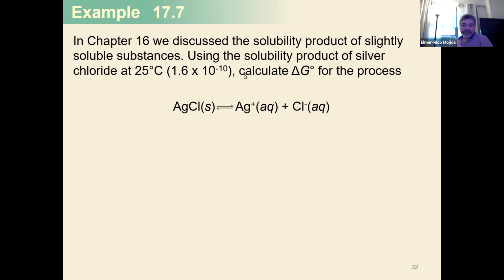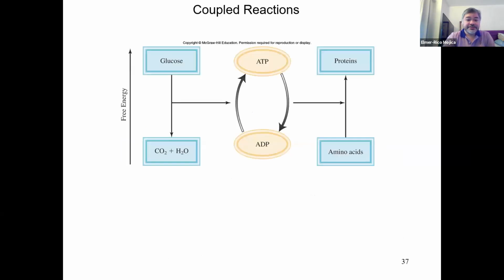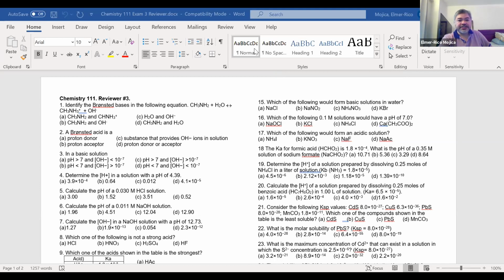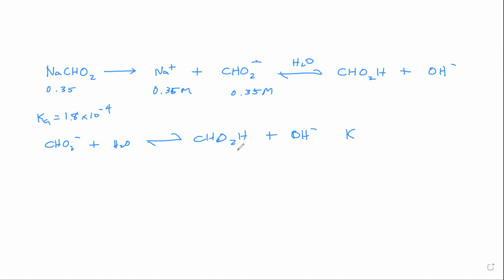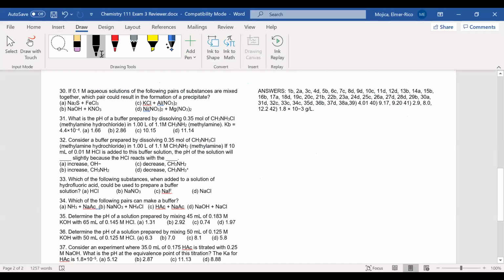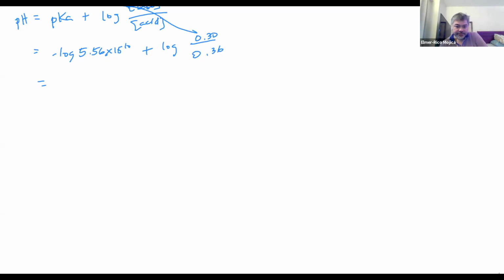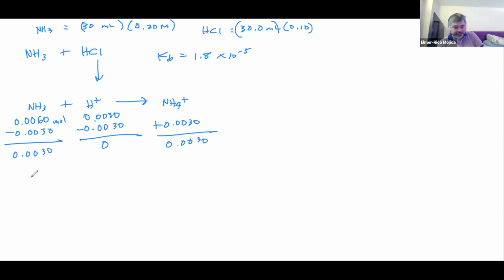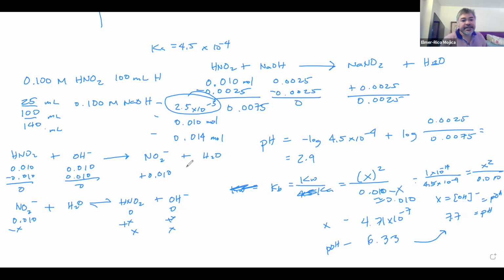CHEM 111 November 13, 2021 Part 2